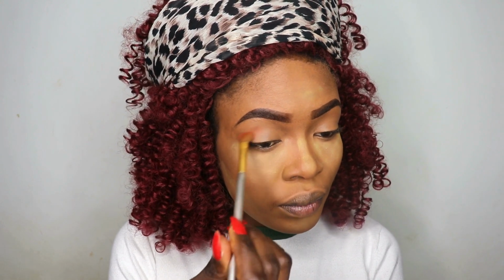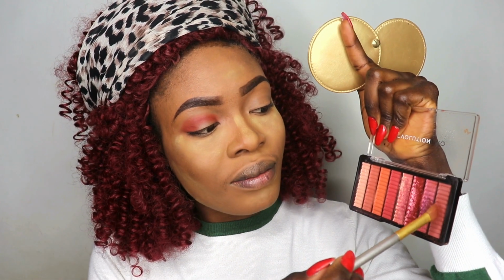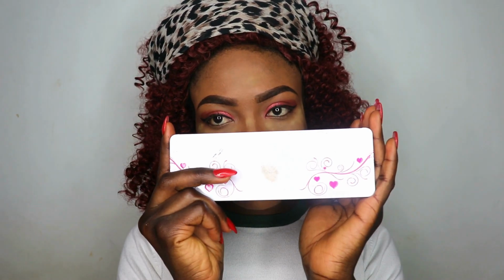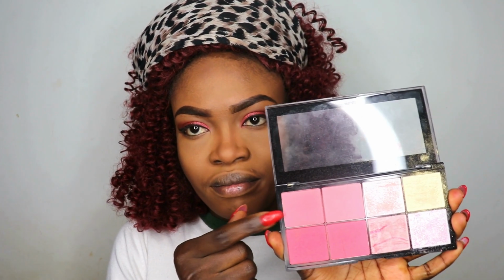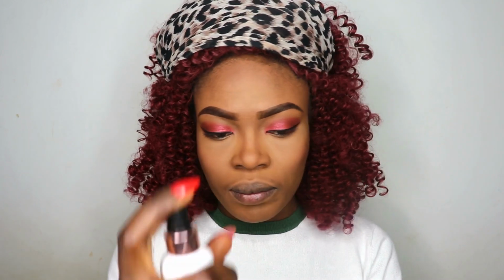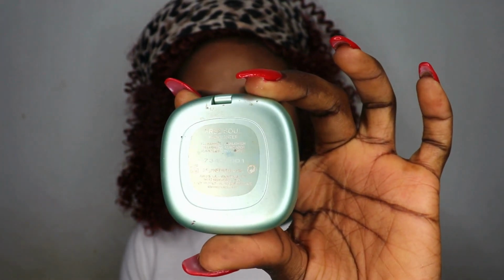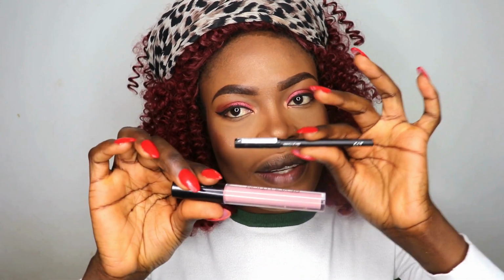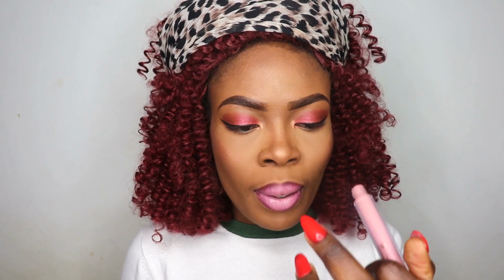I TRY FOLLOWING MY INSTAGRAM PICTURE MAKEUP TUTORIAL. Hit or Miss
Hi Lovelies, welcome to another video were I tried following my IG picture makeup.

PRODUCT USED!
1. Revolution Antioxidant serum and primer
2. Revolution HD pro brows
3. Revolution pro supreme eyeshadow
4. Katie Price contour kits
5. Revolution conceal and Define foundation- F13
6. Revolution conceal and define concealer-C12
7. Sacha  buttercup setting powder
8. Revolution pro dip liner
9. Kiko freesoul  mascara
10. Revolution blush dream pallete
11. Kiko freesoul highlighter
12. Revolution oil control fixing spray
13. Revolution cooling spray
14. Kiko smart lip liner-517
15. Revolution lip amplification.